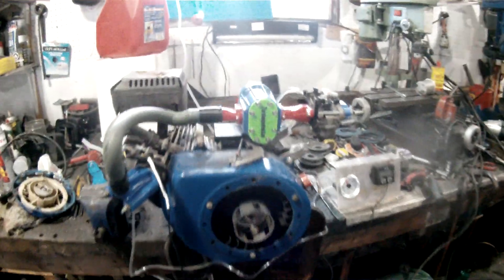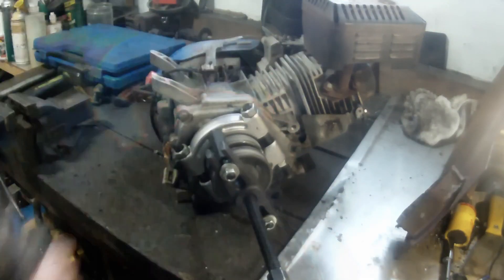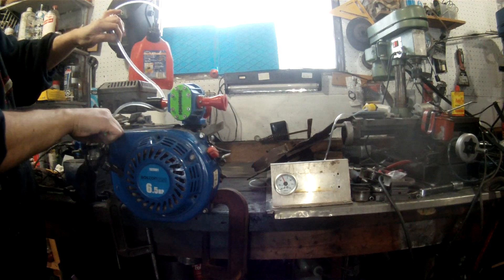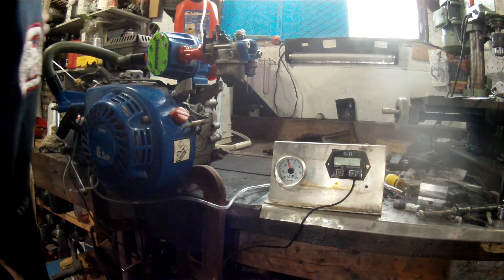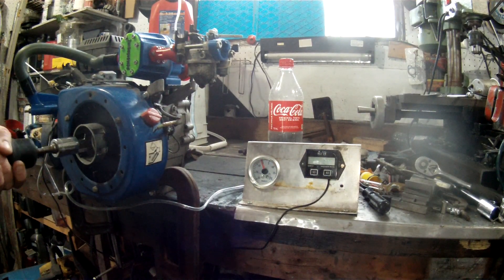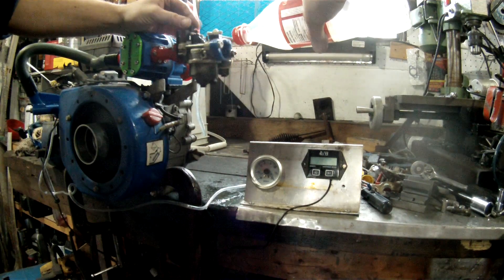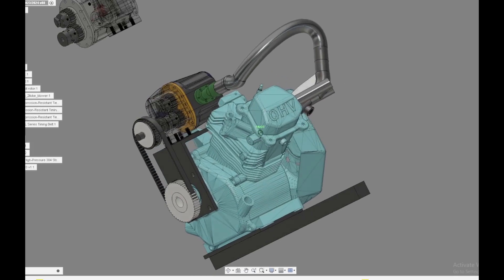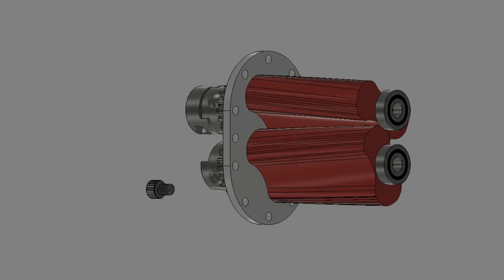4560 Roots Blower Engine Testing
new supercharger design bolted to a gx200 clone and running on boost .

notes:
engine gx200clone
 too cold to read rpm reliably , max supercharger rpm between 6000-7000 rpm.
4560 = size of the rotors/ housing in mm 45mm dia x 60mm
uses strait rotors I have twist rotors that still need to be tested .
this supercharger comes in 3 sized 60mm, 80mm ,and 120mm long
all parts are press fit or press and locked with a m4 cross bolt through the shaft / tubing .
gasket used for shim and sealing on rotor housing , all other mating surfaces can be silicone ( be careful not to get any in the rotor housing)